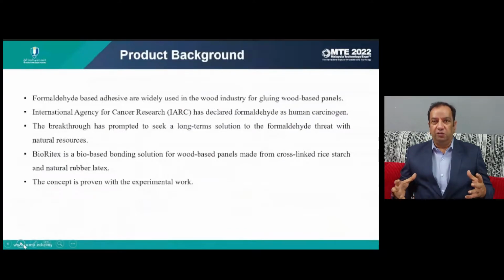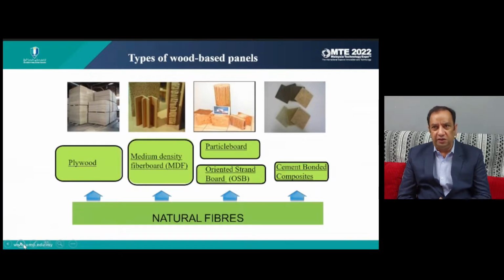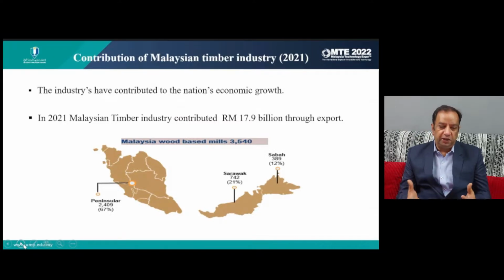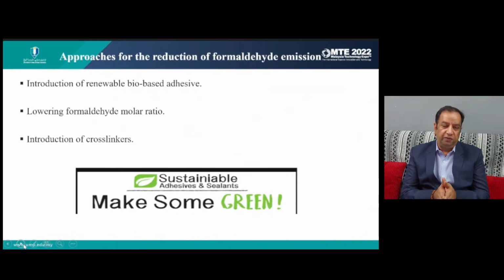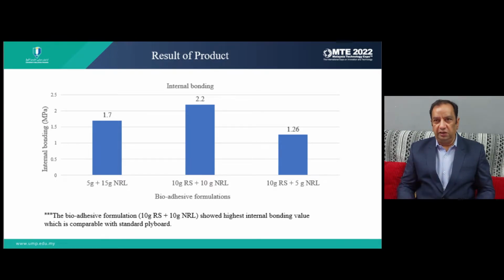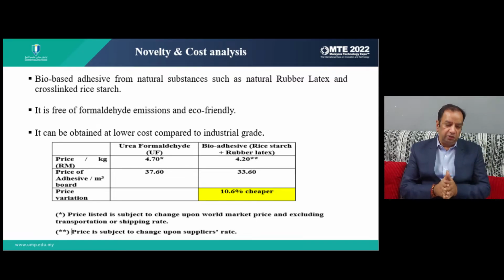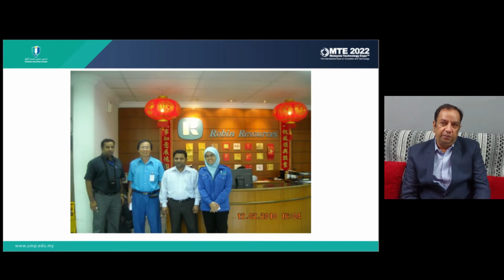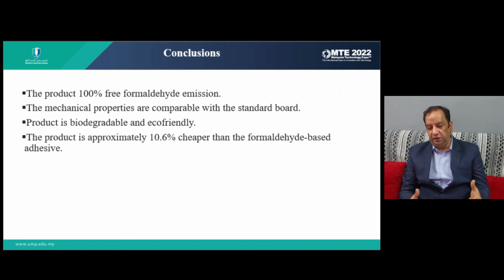BioRitex - A Novel Bio-Adhesive for Wood Composite (MTE 2022)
Project by : Arun Gupta and Triveni Soubam